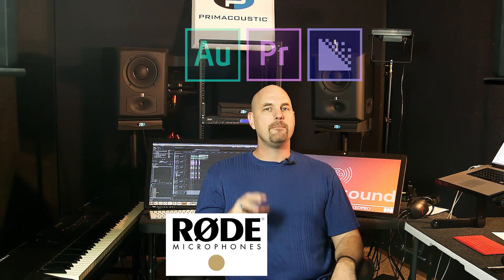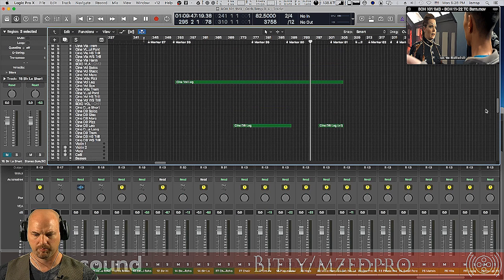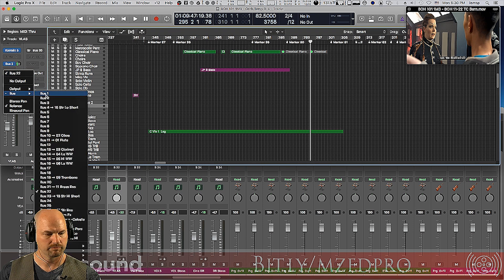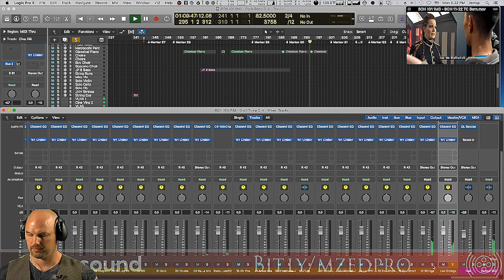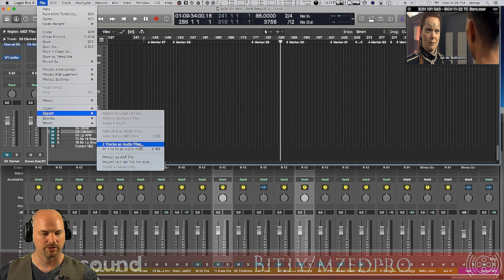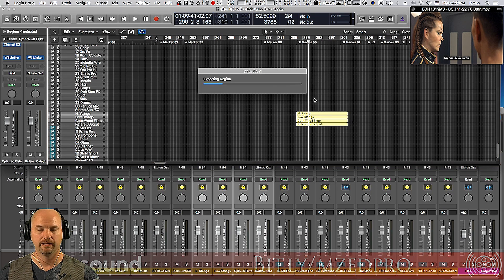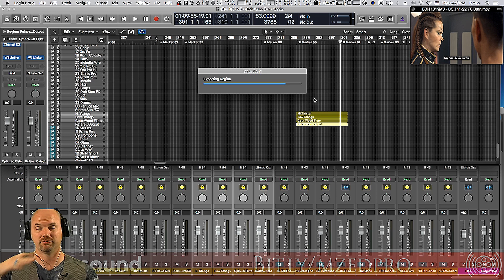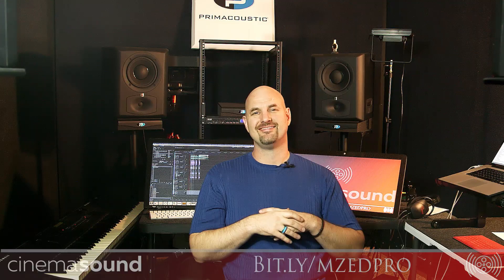Making Music Stems All At Once in Logic Pro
In this video Cinema Sound instructor Mark Edward Lewis shows us how to make all the stems we need from one click - instead of spending hours doing them one-at-a-time, and he also steers us around a bad bug that Logic Pro X has which stymies most composers.

Learn more about the most comprehensive audio-for-film education in the world and become a member by going